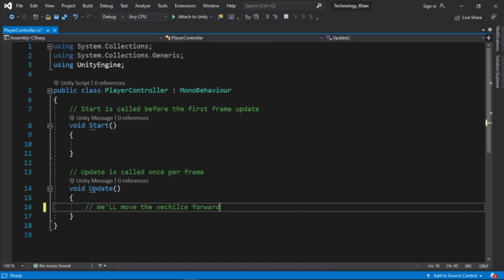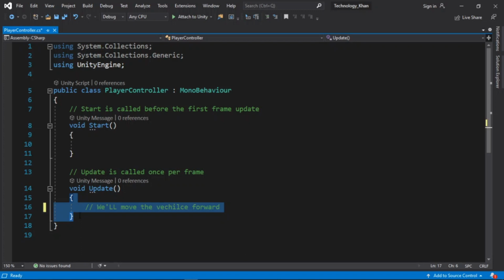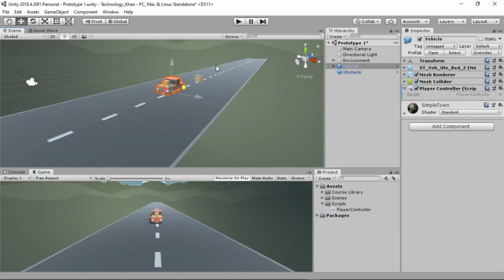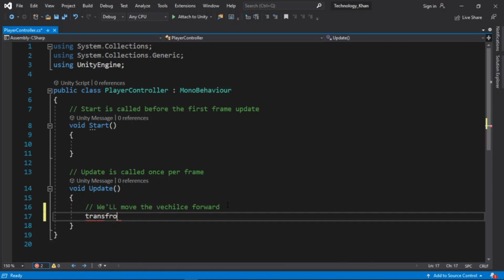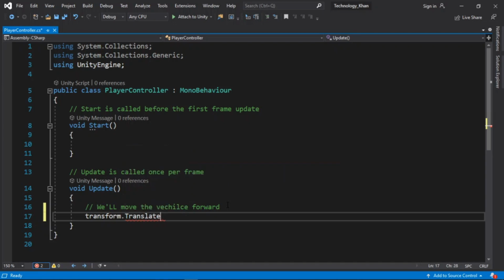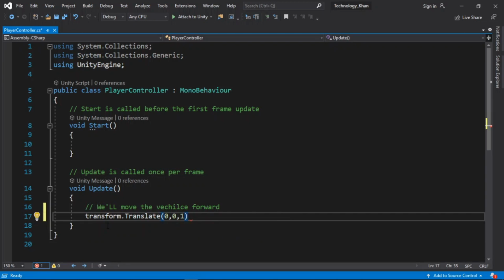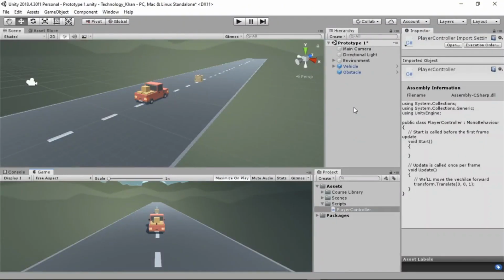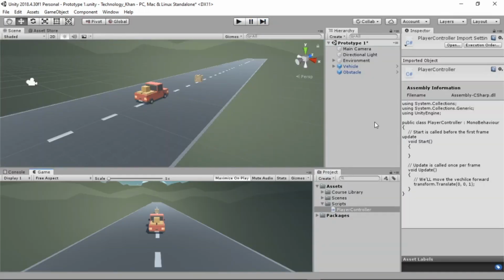Game Development Free Course |Unit 1.8 How to move player forward .| Using C# | Technology Khan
In this video we will move the vehicle in forward direction through c# script.
C# is popular and powerful language and we will move the vehicle only on one line of code. you will the logic that how to code for forward motion in unity c# script.
How to move vehicle, character and player in forward direction through c# script in unity?
In this video you will get and learn all the logics for movement.

unity 3d game development using c#.